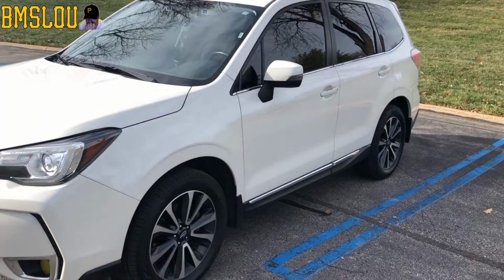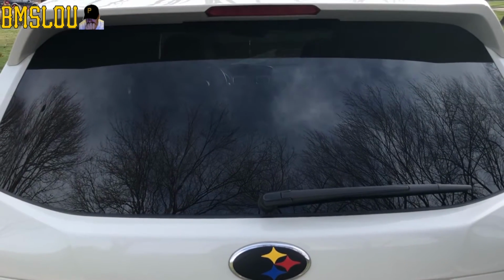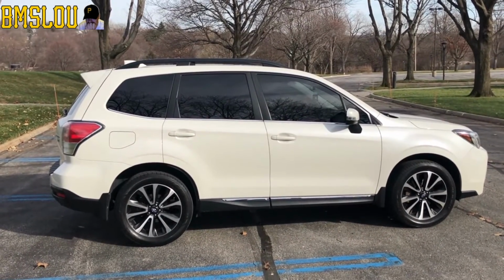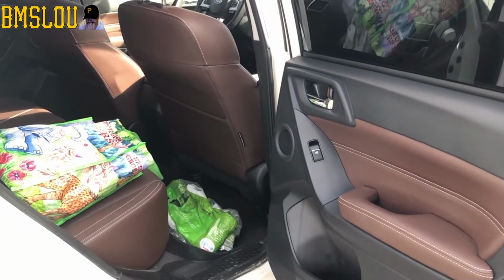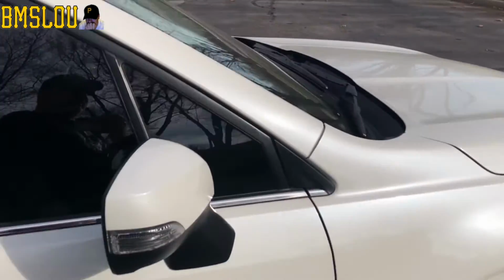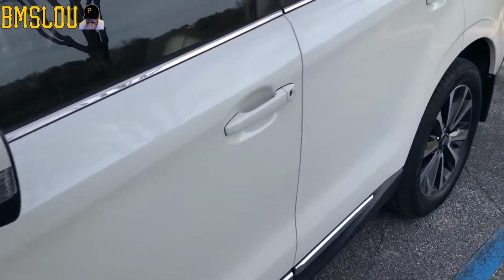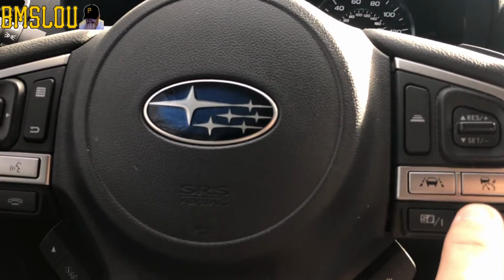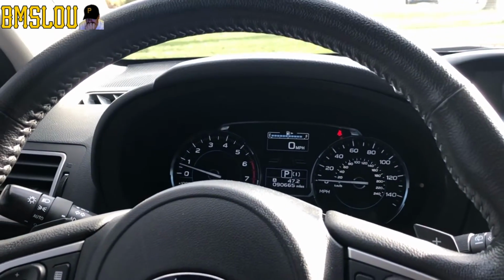My 2018 Subaru Forester XT (Turbo) Touring : 2 year Update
Hi folks, here is a short update and review of my 2018 Subaru Forester XT (Turbo) Touring edition SUV. Have had it 2 years now so I wanted to update how it's been holding up.